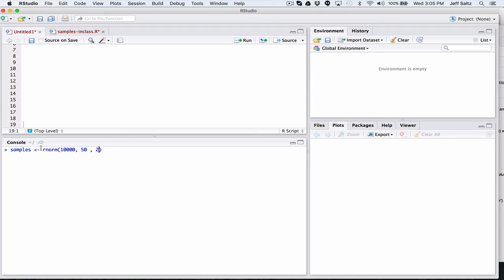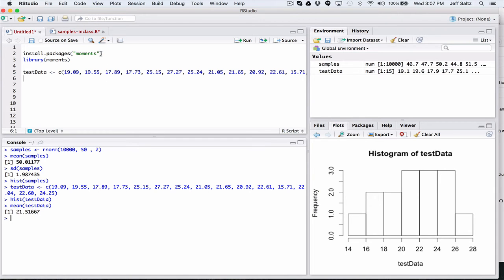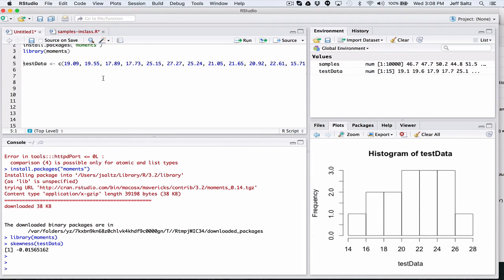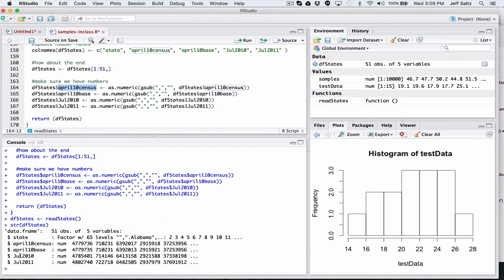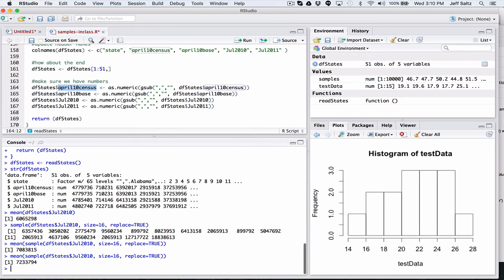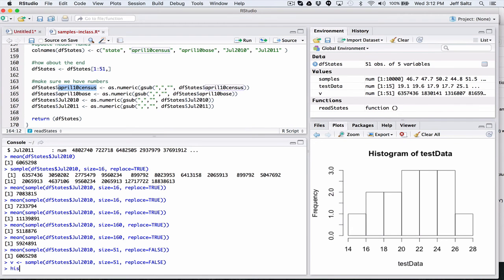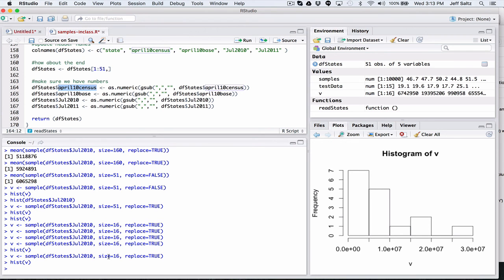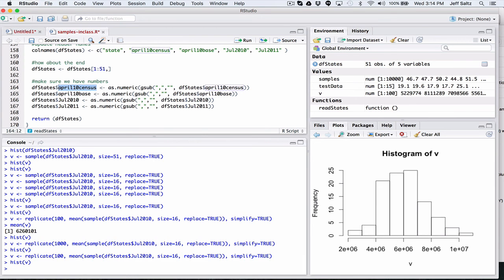Chapter 10 - Sampling (part 2)